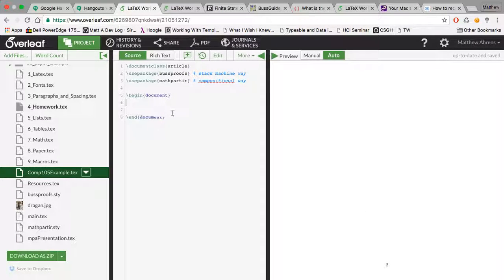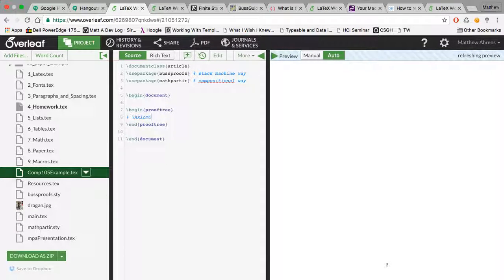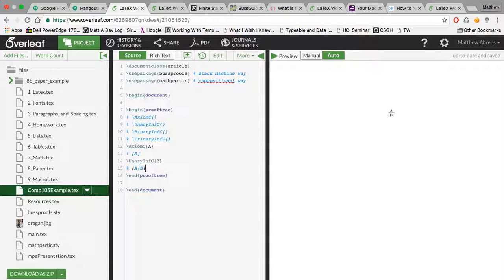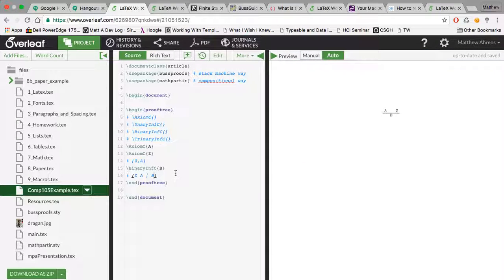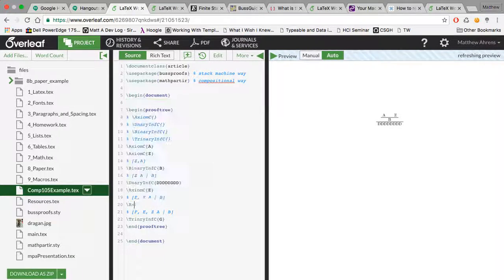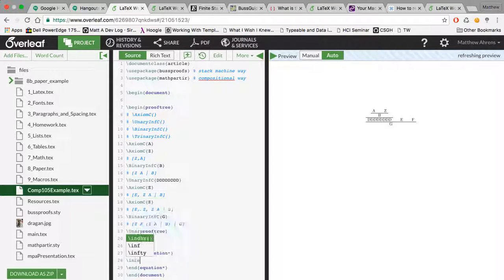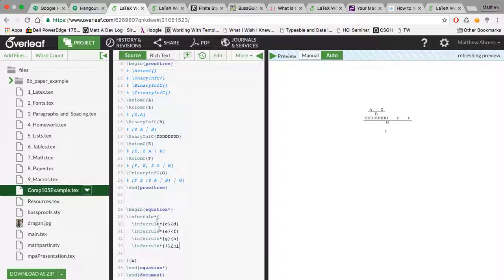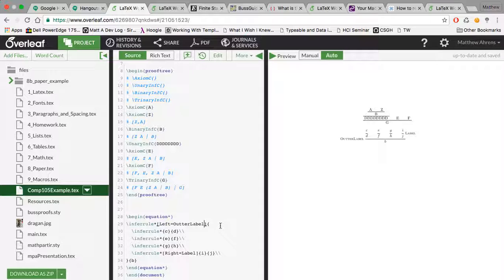Comp 105 Derivation Trees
Two ways to do derivation trees for COMP 105 Programming Languages using LaTeX